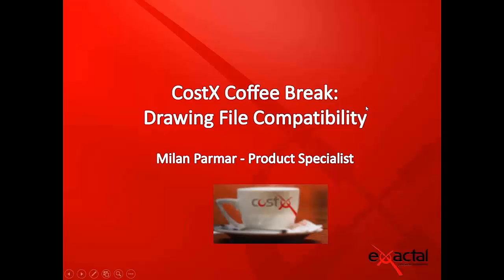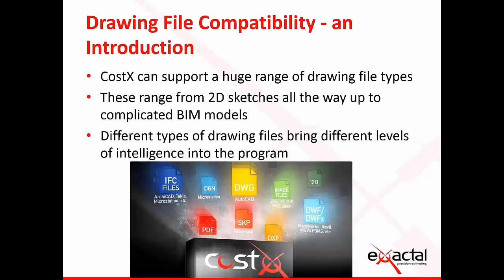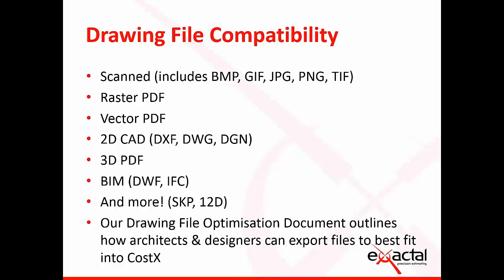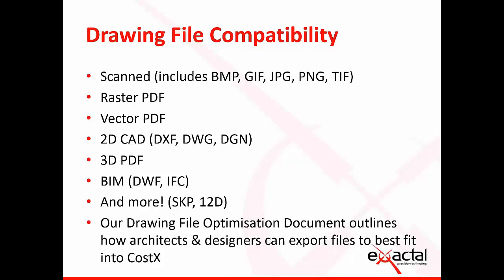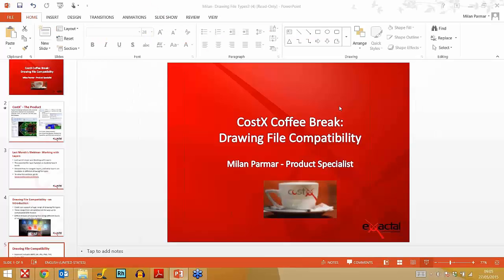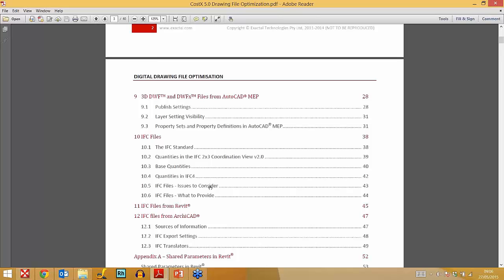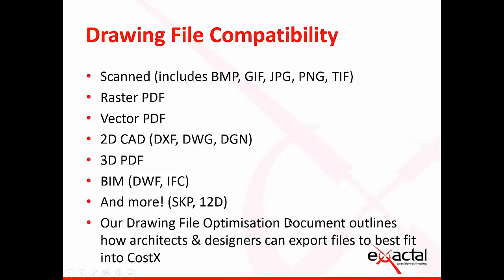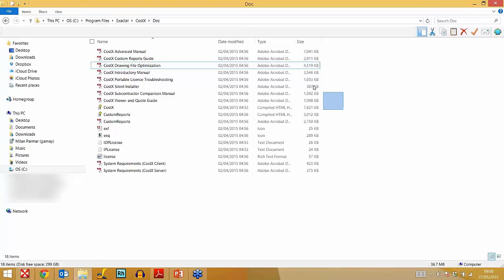CostX Coffee Break Classroom - Drawing File Compatibility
NOTE: CostX is now iTWO costX.

This webinar will show you all about the different drawing file types that CostX® is compatible with. Learn about how you can work with a huge variety of 2D & 3D files, and the differences between them, meaning you can always be prepared no matter what you receive.
This webinar was filmed on 27 May 2015.